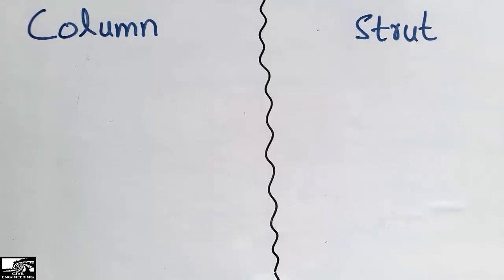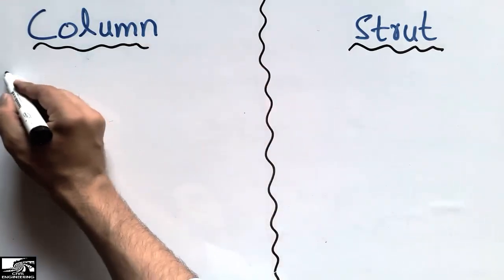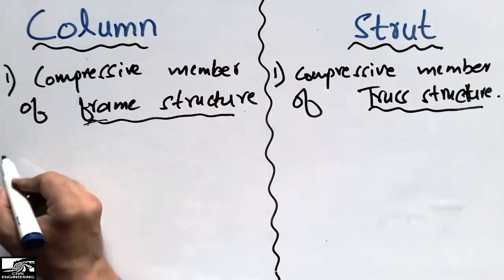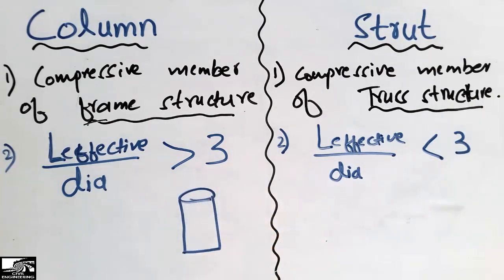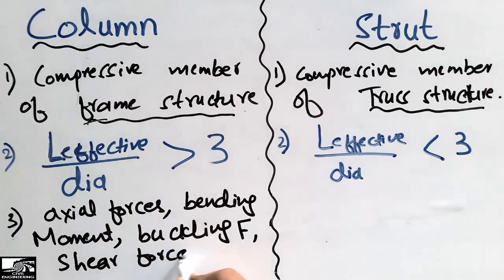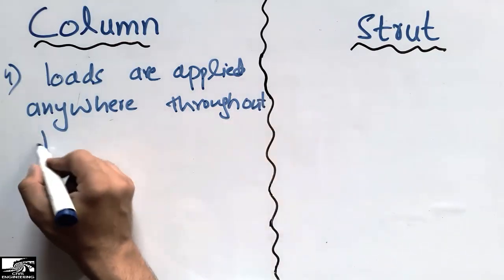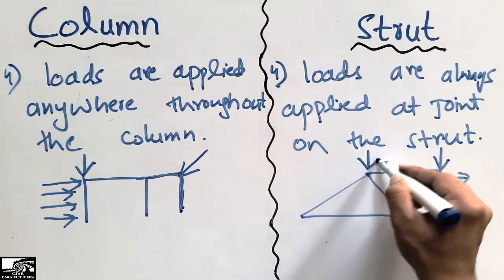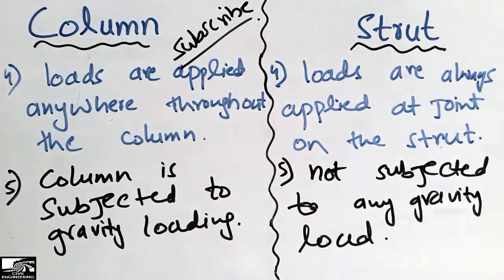Difference between Column & Strut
This video shows the difference between column and strut in detail.Some of the differences are,

 Column is a compression member in frame structure while strut is the compression member in truss.
Column takes axial load, bending moment, shear force, buckling load etc, while strut only take axial load and that axial load is only compressive  load.
Column takes gravity load while strut dont take gravity load
Loads are applied anywhere throughout the length of the column, while load is only applied at the joint of the strut.